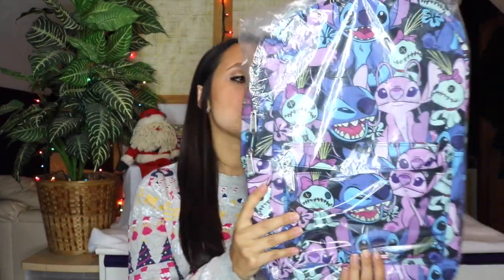12 DAYS OF GIVEAWAYS 2017 // DAY 10 // DISNEY LILO & STITCH // CLOSED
ALL GIVEAWAYS OPEN UNTIL 12/26!!! DON'T FORGET TO ENTER ALL OF THEM!!

-Winner will be chosen at random
-Winner will be contacted December 27th and given 48 hours to respond acknowledging and accepting prize
-Winner will be contacted via YouTube message unless other wise specified.
-Only one comment per entry is required.

HAPPY HOLIDAYS!!

Hi! I've had this channel since 2009 but only started uploading regularly last year. I am a born and raised New Yorker. I've been a performer my whole life and in 2009 was offered the job of a lifetime - performing for Disney Cruise Line. Over three years with the company, I portrayed some of Disney's most beloved characters, danced my heart out, and met my husband! In 2013, I moved up to Toronto, Canada and studied for my full STOTT Pilates certification. Then, that summer, my husband and I got our first apartment on the Upper East Side in Manhattan, NY! In December 2013, my husband (then boyfriend) came home from his last ship contract and proposed! We got married at The Russian Tea Room in New York City on January 24th, 2015. We love adventure, and after 3 years living in Manhattan, in May 2016, we moved down to Celebration, Florida! In December 2016, I danced in the Macy's Holiday Parade at Universal Studios and had the time of my life! Although we've loved Florida, in May 2017, we moved back to New York to be closer to family and friends. In June 2017, we got the best news in the world - that we were expecting our first baby due March 2018. We are so excited that our little family is growing! PHEW.. So that's my story! I don't know what adventures lie ahead but I am SO excited to share them with all of you!